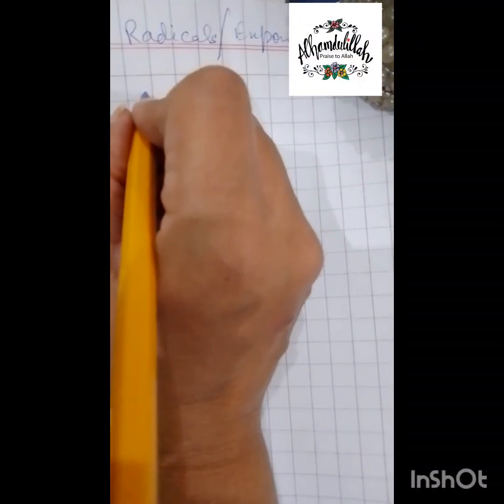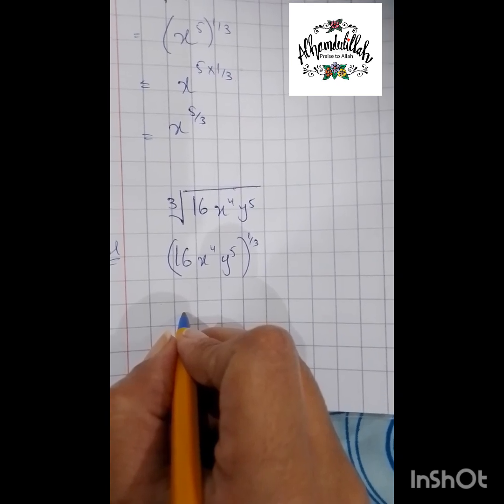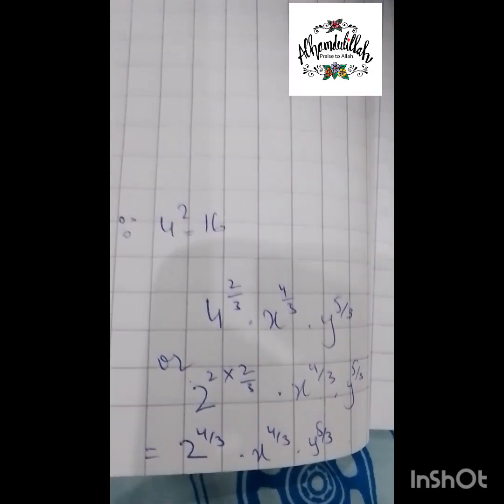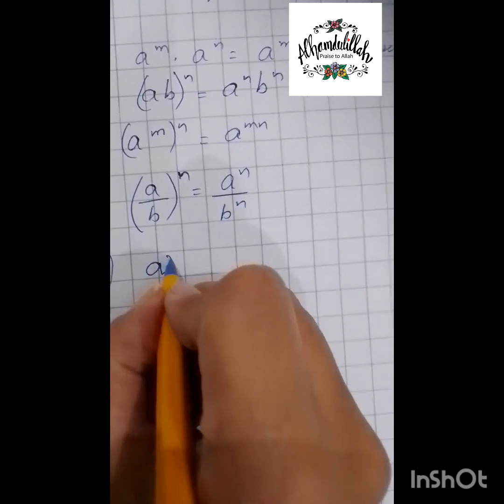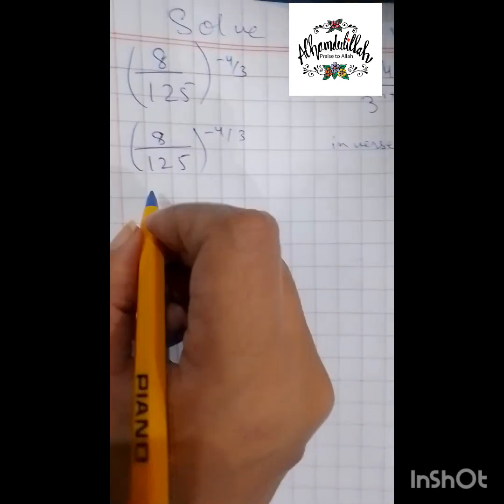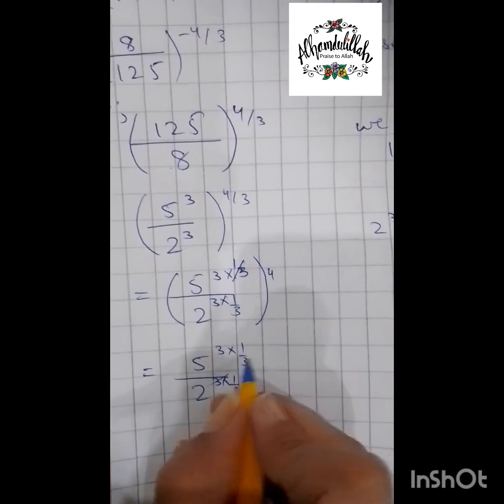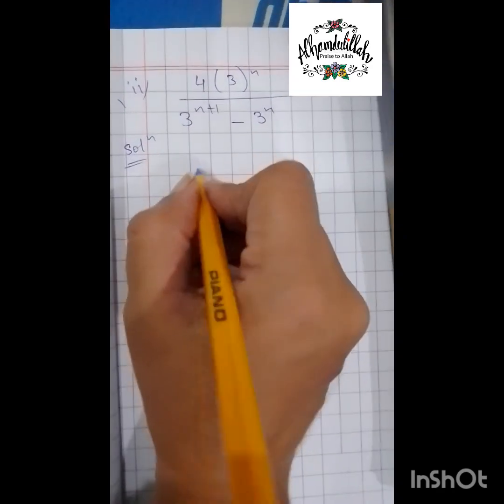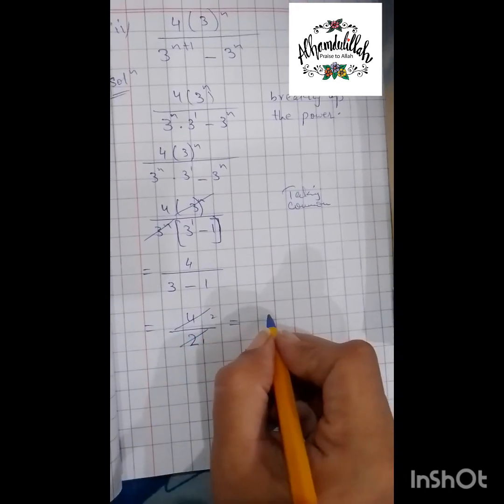Indices Radicand and Radical examples, Laws of Indices. Grade 8,9,10 & on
The chapter on Indices, Exponents, Radicals, Radicands, and Index covers concepts related to powers, roots, and the symbols used in mathematical expressions. Here's a breakdown:

1. Indices (Exponents)

An index or exponent shows how many times a number (the base) is multiplied by itself.

Notation:  means "a raised to the power of n".

Example: .

Key Properties of Indices:

Product of Powers:

Quotient of Powers:

Power of a Power:

Power of a Product:

Negative Exponent:

Zero Exponent:  (where )

2. Radicals and Radicands

Radical is the symbol , used to denote roots.

The Radicand is the number under the radical sign.

Index of a Radical specifies the root degree.

Square Root (): Root with index 2 (typically written without the index).

Cube Root (): Root with index 3.

nth Root (): General form, where  is the index.

3. Relationship Between Exponents and Radicals

Radical expressions can be written using exponents:

For example:

Example Calculation:

, since .

4. Simplifying Expressions with Radicals and Exponents

Use index laws and radical properties to simplify expressions.

Example:

\sqrt[3]{8x^6} = (8x^6)^{\frac{1}{3}} = 2x^2

5. Scientific Notation

Uses indices to represent very large or small numbers conveniently.

Example:  represents .

These basics should help in solving problems involving indices, exponents, radicals, and roots. Let me know if you need further explanations or examples on any specific topic!